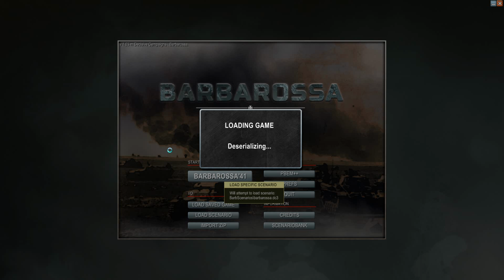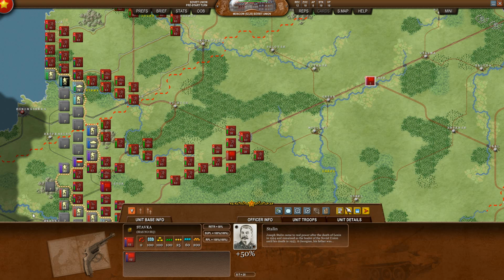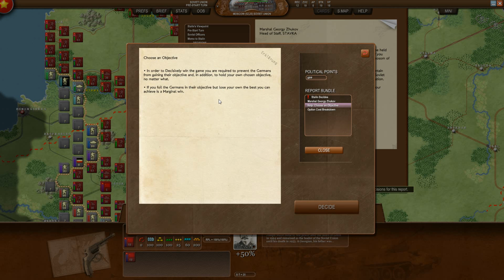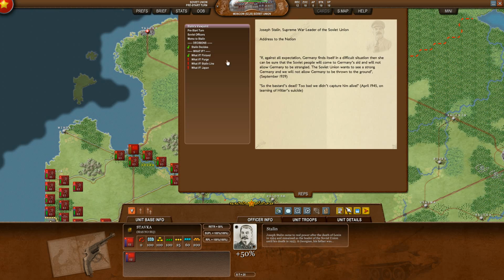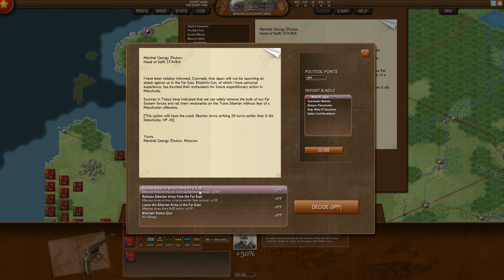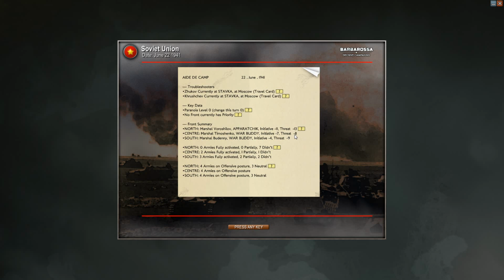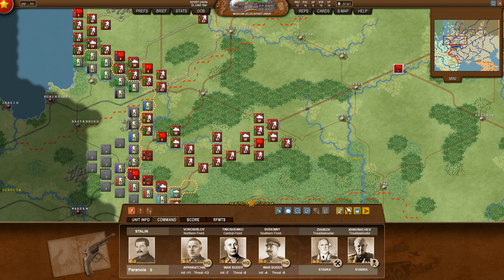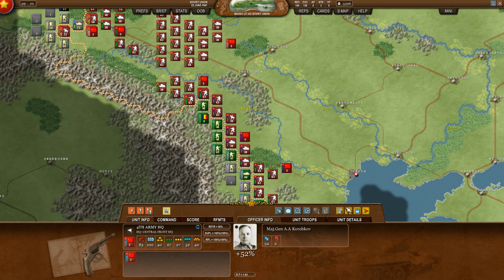Barbarossa Steam Overview Part 3 - Exploring the Soviet Side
Decisive Campaigns: Barbarossa is coming to Steam very soon. This award-winning wargame, considered as one of the best games around by both players and press, can appear very intimidating to newcomers. It’s not really something you would consider as an introductory game for novices.

We have asked YouTuber and avid tactical wargamer Idjester to try and explain the game from the point of view of someone who never got to face a complex operational wargame.

“What I am trying to accomplish with this video series is to give players an idea of the game concepts and understand to core mechanics behind the gameplay, once you understand these important parts you will be able to dive into Decisive Campaigns: Barbarossa very easily”

Decisive Campaigns: Barbarossa is a wargame simulating the German Invasion of the Soviet Russia. Alongside more “traditional” elements (like the map divided in hexes, turn based system, etc.), the innovative “Human” Factor feature adds a new layer of depth to the strategic decisions, making you feel the importance to deal with superiors and subordinates for the achievement of the war objectives!

Coming to Steam on April, 28th